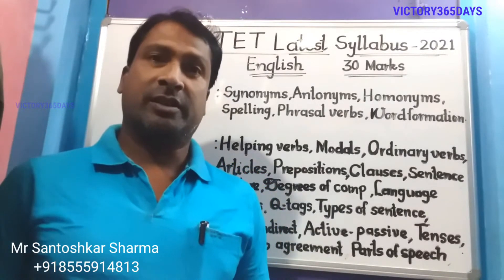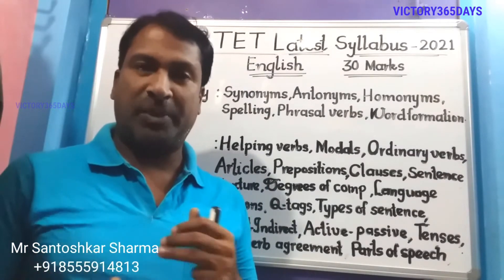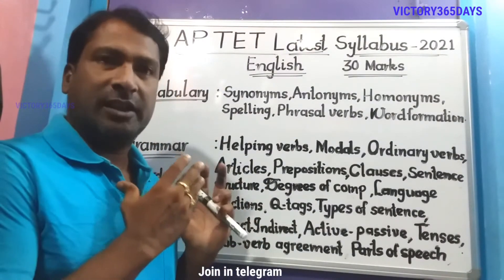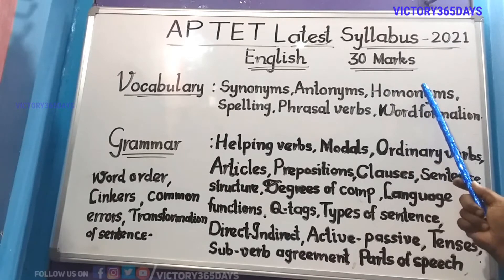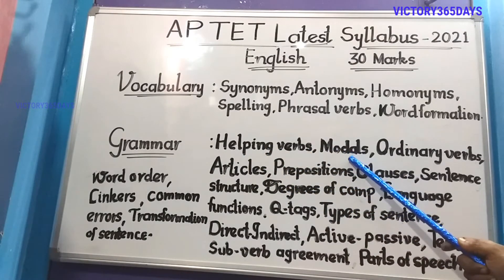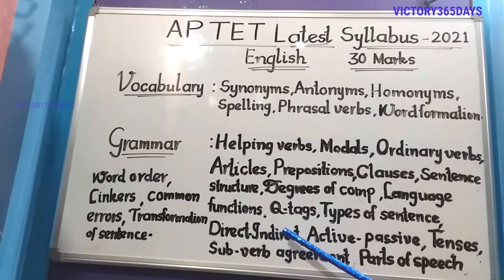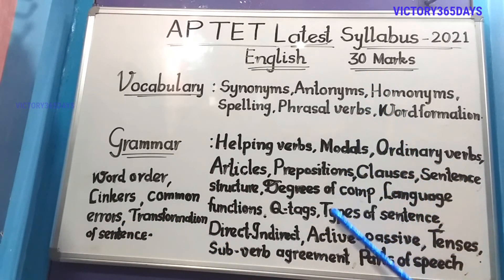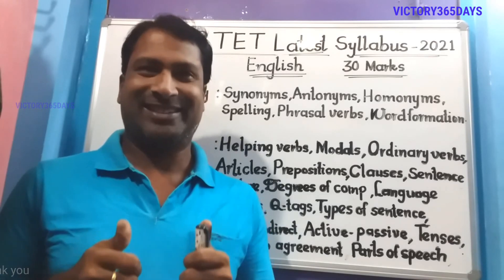AP TET Latest News Today 2021 | AP TET Latest English Syllabus 2021 | Victory365days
This video is all about "AP TET Latest Syllabus 2021" that has been released recently. Here we discuss about Vocabulary and Grammar topics and how to prepare for exams. Already many topics have been discussed in previous videos and remaining will be discussed soon.

Don't forget to push Bell🔔 icon to never miss any update.

Do you have  any doubts join us in telegram group.